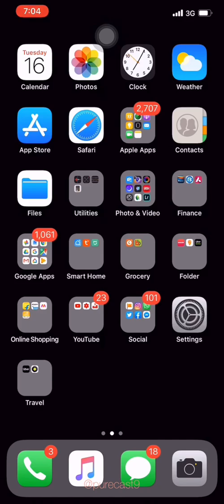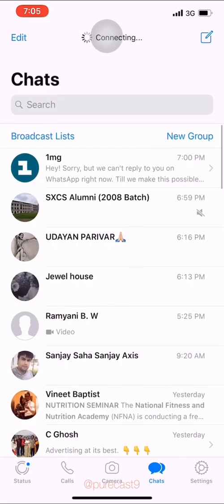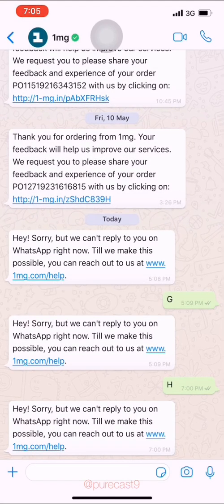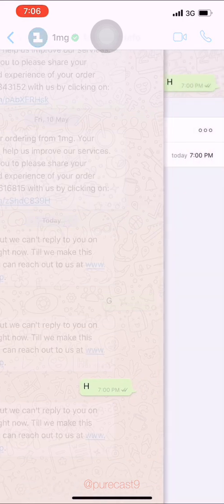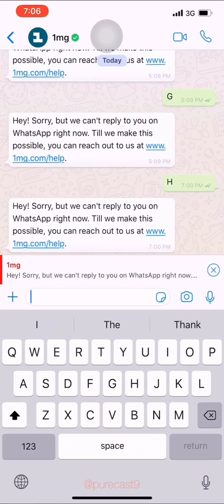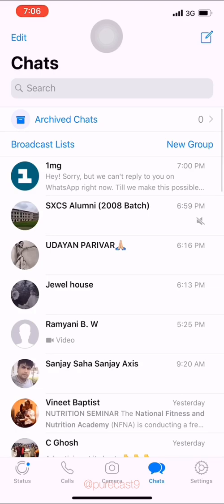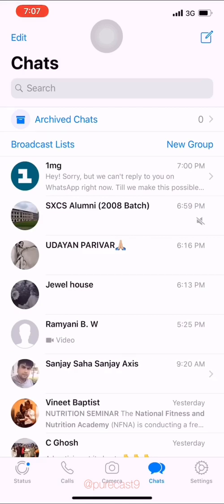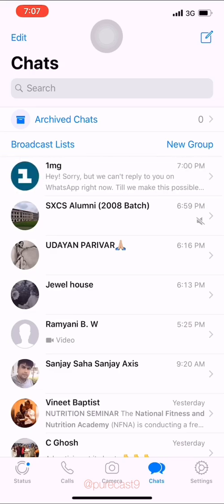Whatsapp Tips & Shortcuts on iPhone [2019]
A few useful and simple shortcuts to for Whatsapp on your iPhone.